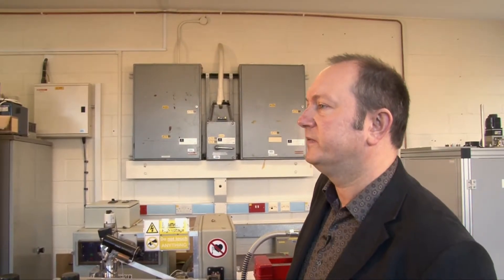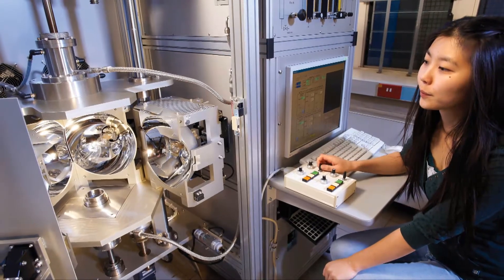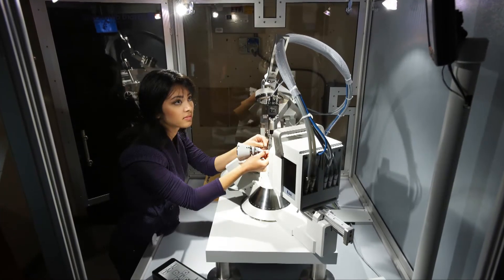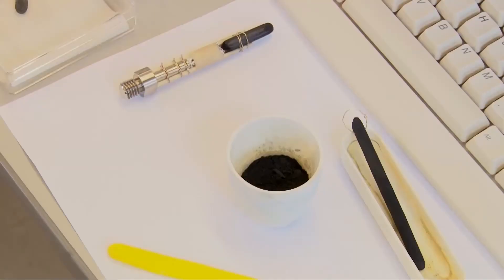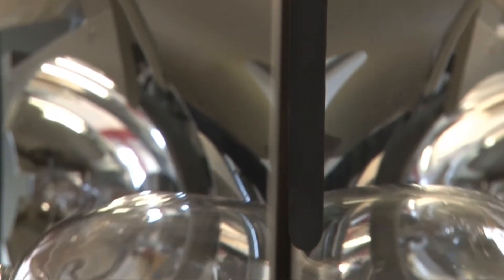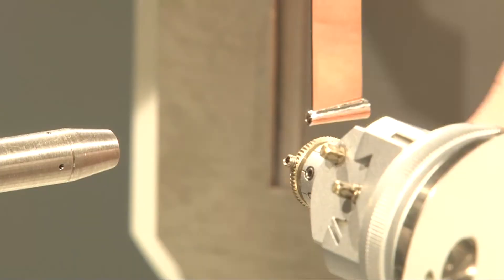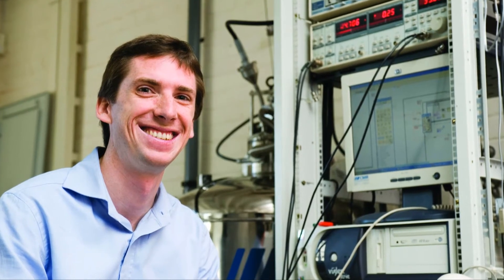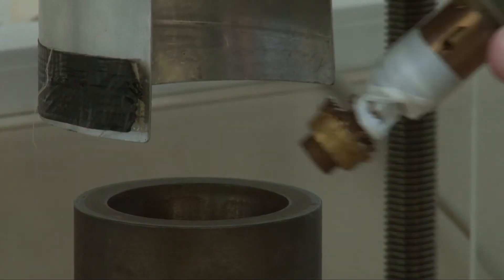Strongly Correlated Electrons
A research video from the Department of Physics, Royal Holloway, University of London.